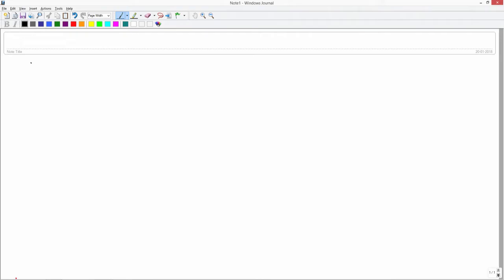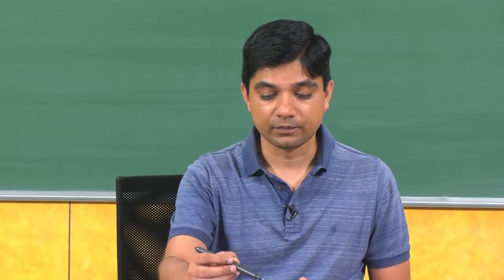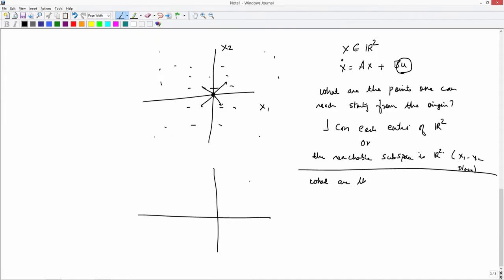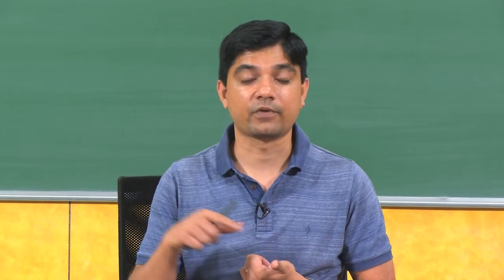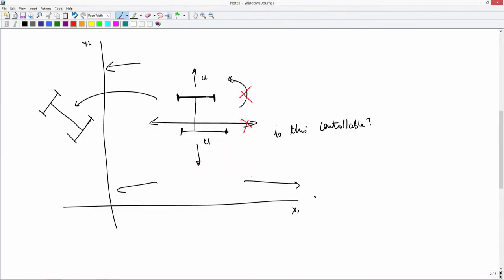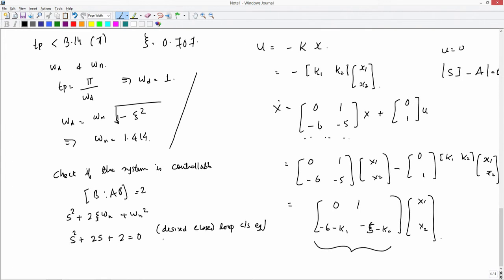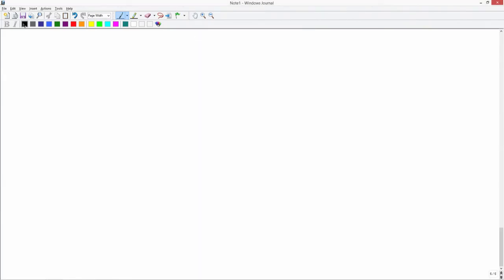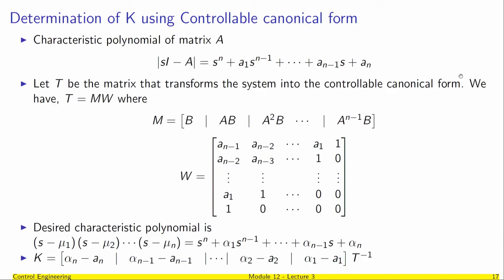Lecture 53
Lecture Series on Control Engineering by Prof. Ramkrishna Pasumarthy, Department of Electrical Engineering, IIT Madras.

This lecture gives an insight into controllability and pole placement in state space models.